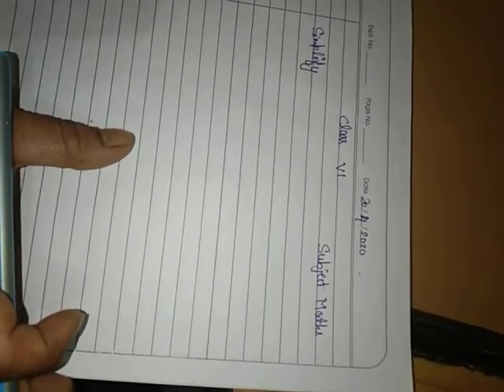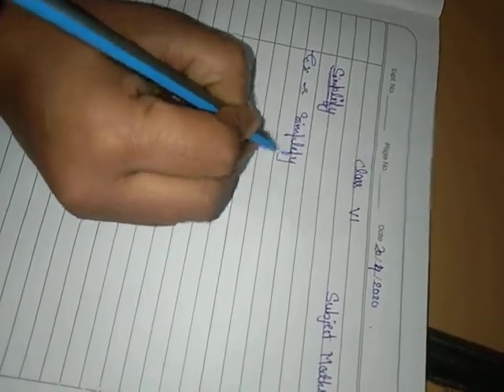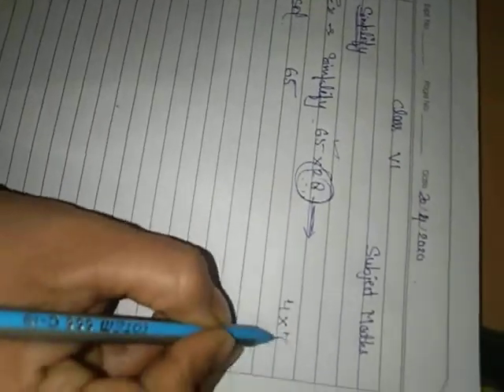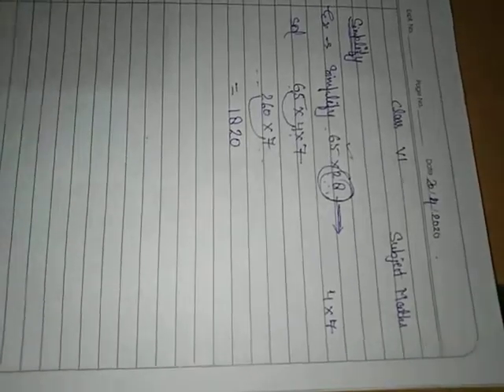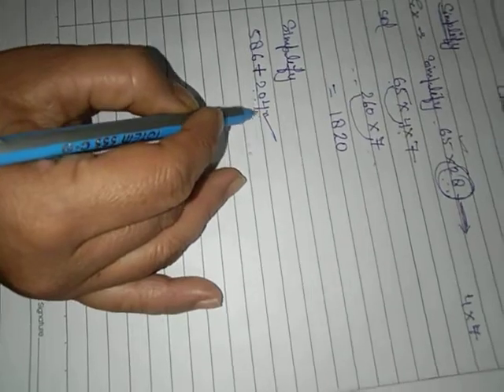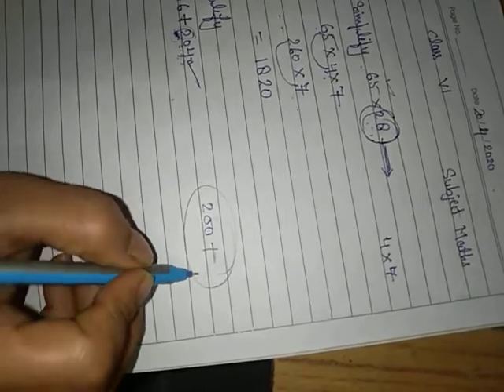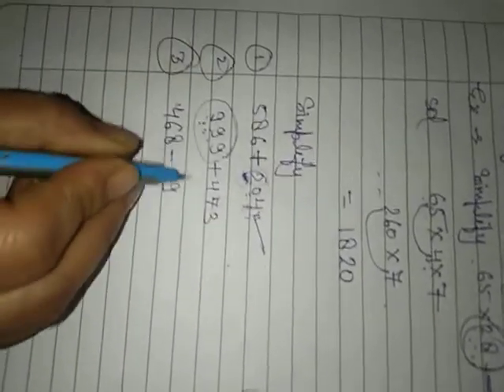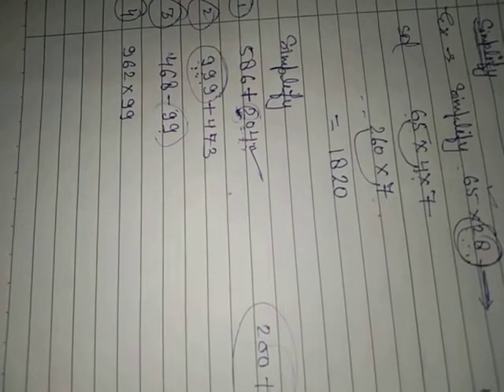Maths ICSE board class VI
Chapter-6 whole numbers(part 3)